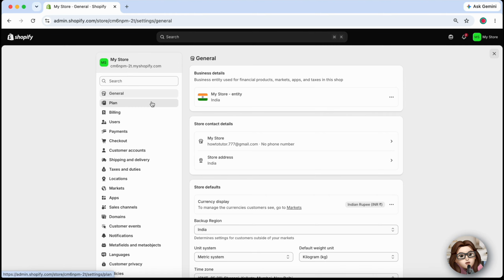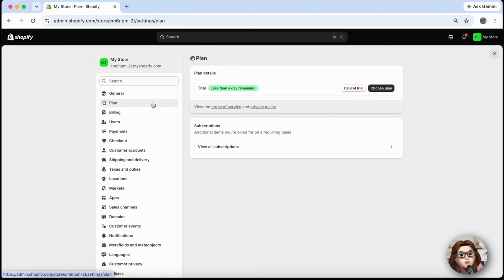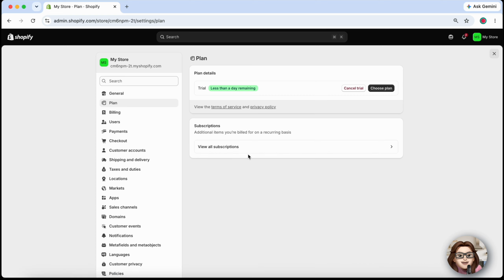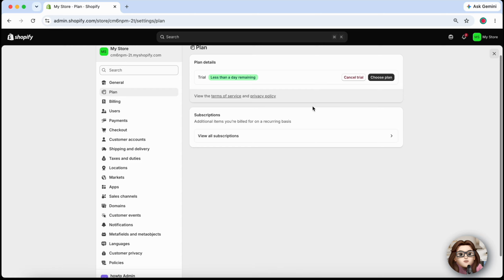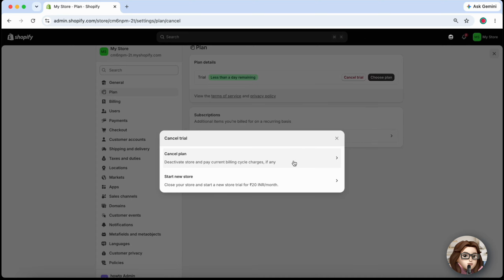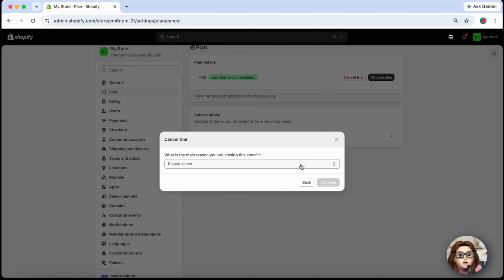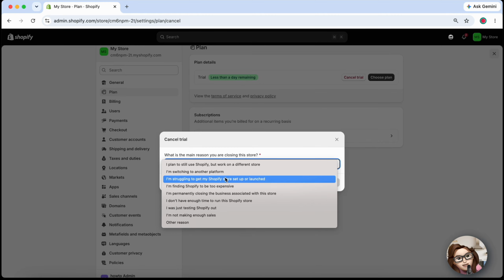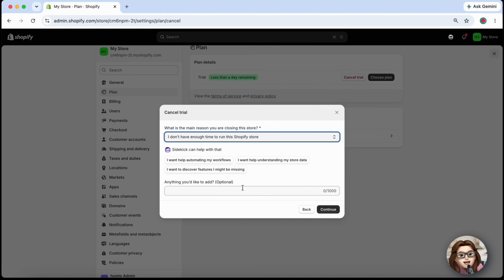How to Delete Shopify Account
Problem Solved in this Video-:

Want to delete your Shopify account? In this step-by-step Shopify tutorial, you'll learn how to deactivate your store, cancel your Shopify subscription, and understand what happens to your data, billing, and account access after closing your store.

Whether you're moving to another eCommerce platform, pausing your business, or permanently shutting down your online store, this guide will walk you through the process of deleting your Shopify account safely and correctly.

In This Video:
• How to delete your Shopify account
• How to deactivate and close your Shopify store
• Cancelling your Shopify subscription and billing
• Backing up products, orders, and customer data
• Removing third-party apps and subscriptions
• Understanding what happens after account closure
• Reactivating your store if you change your mind
• Shopify account closure best practices

Closing your Shopify account properly helps prevent unexpected charges, protects important business data, and ensures a smooth transition if you decide to move on from Shopify.

What Do you Think of How to Delete Shopify Account?